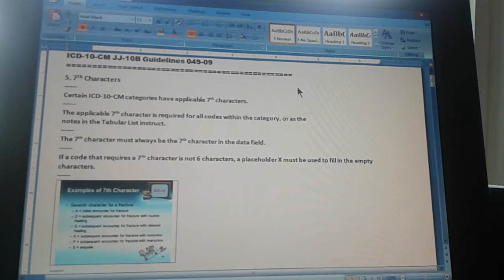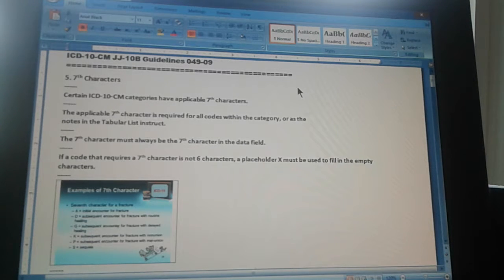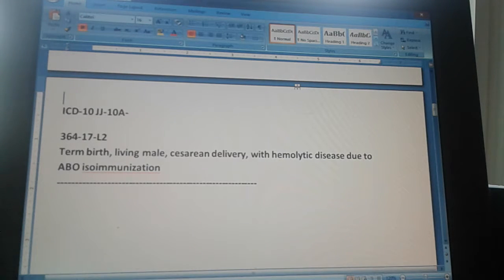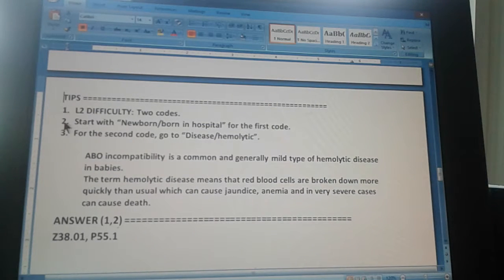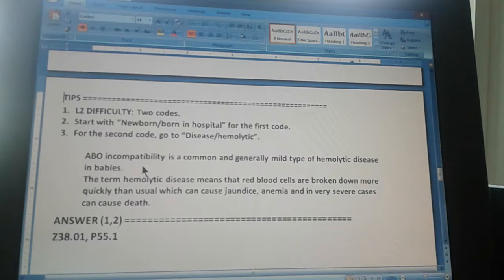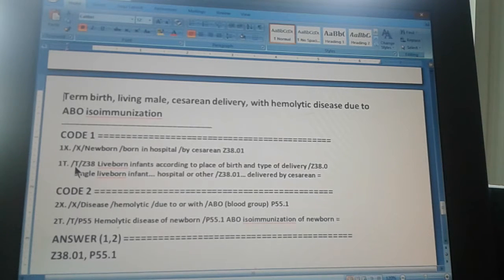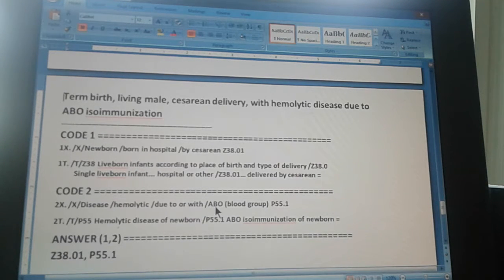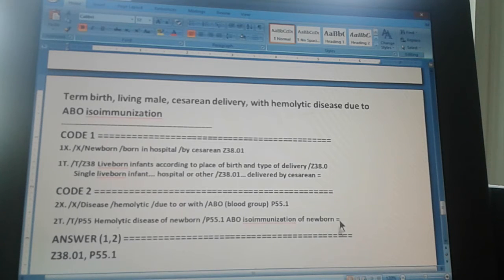ICD-10 JJ-10A-364-17-L2 term birth cesarean delivery ABO isoimmunization